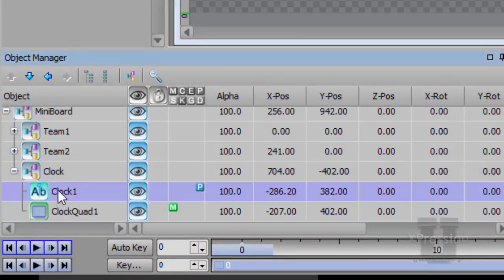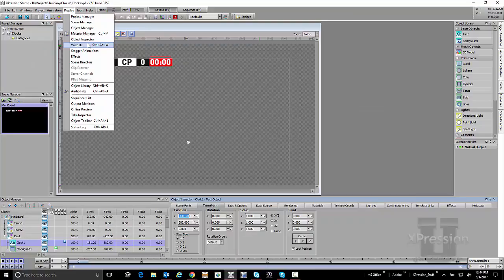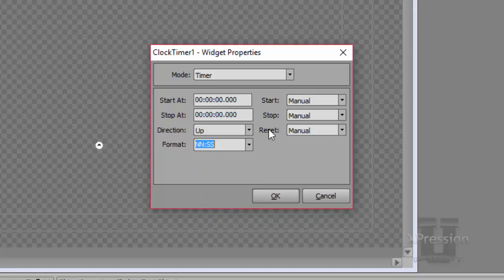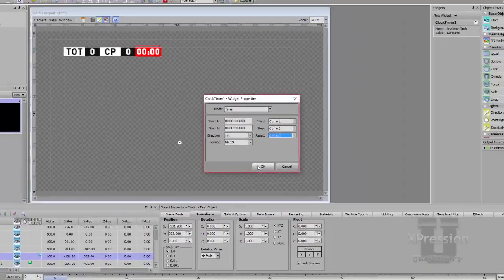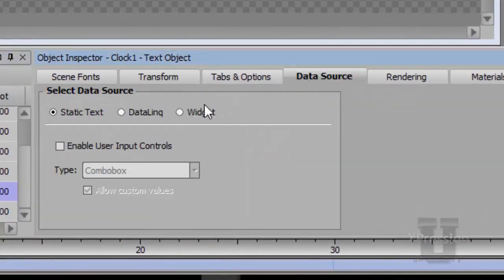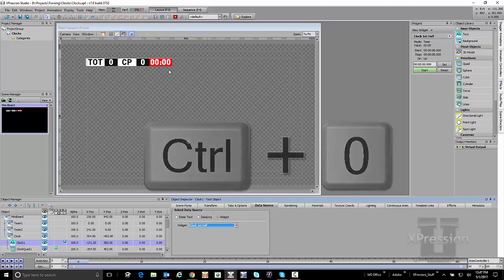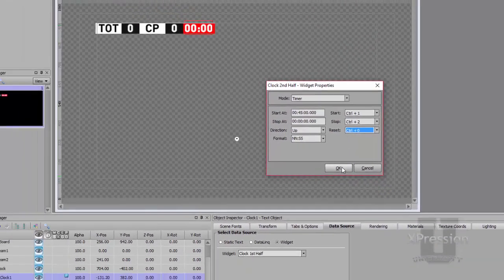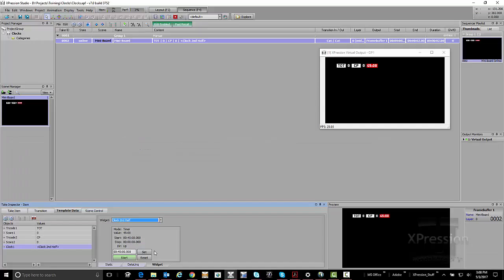XPression | Using the XPression Clock and Timers Widget (QT129)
Time is something that escapes all of us, but adding time to a scene in XPression is something everyone should have a handle on. For adding clocks such as game clocks to an XPression scene, Widgets are the right way to do it. This tutorial shows how to add a scoreboard game clock and use the keyboard to start and stop the clock, if needed. Hurry up and watch now, so you don’t run out of time…